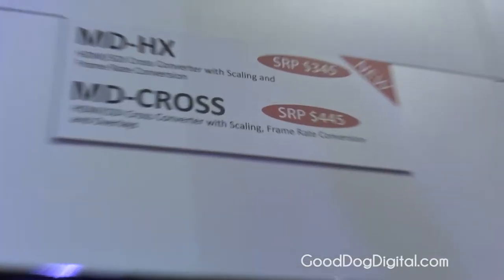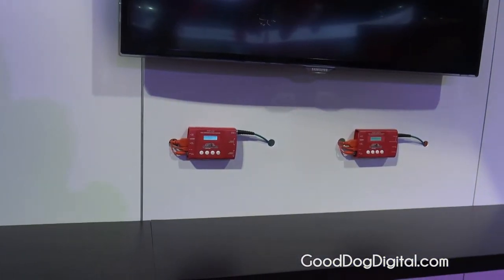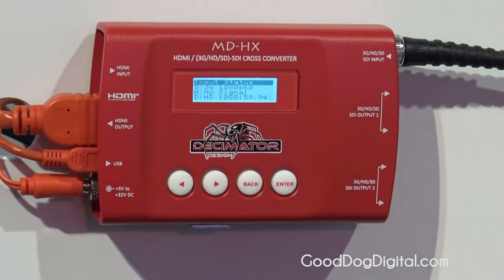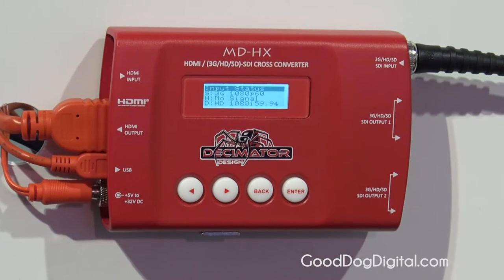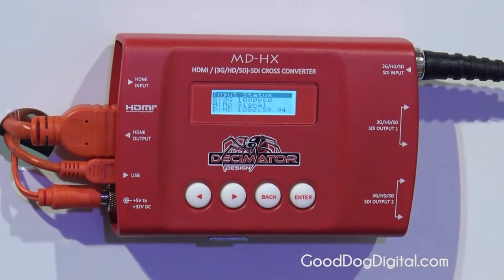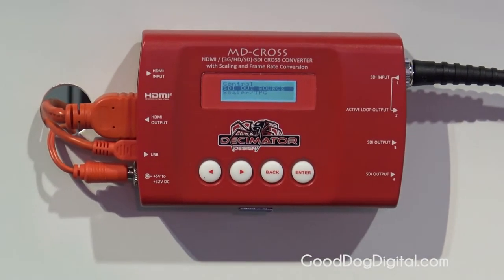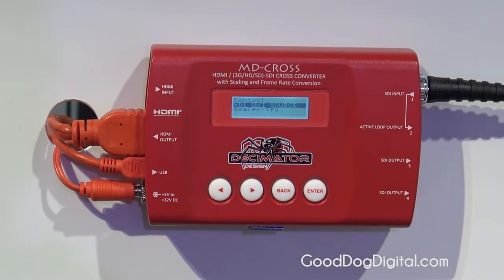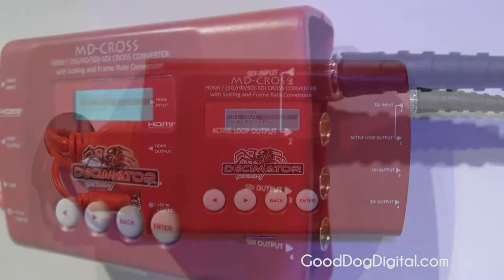NAB 2015 Decimator Design MD-HX & MD-Cross